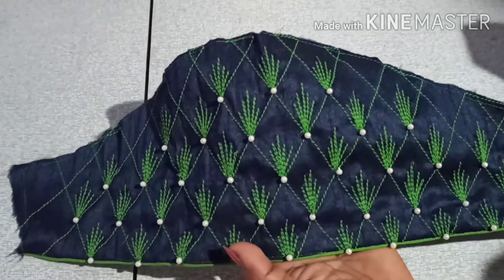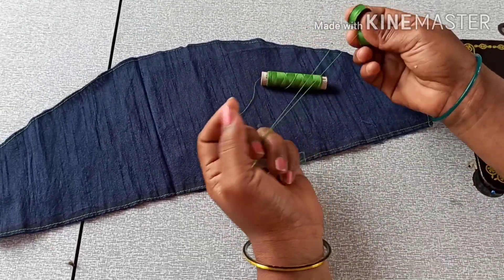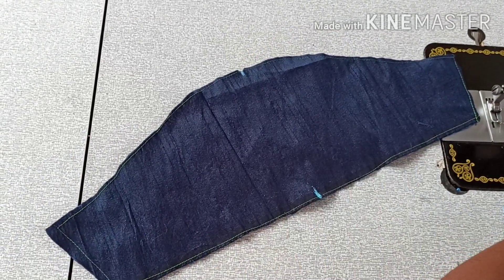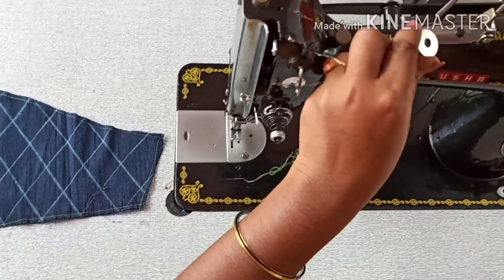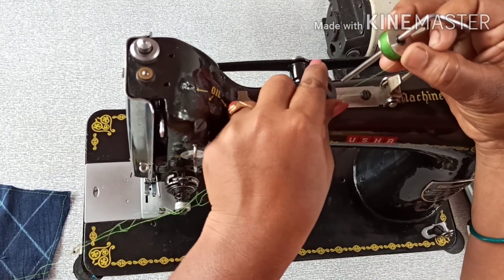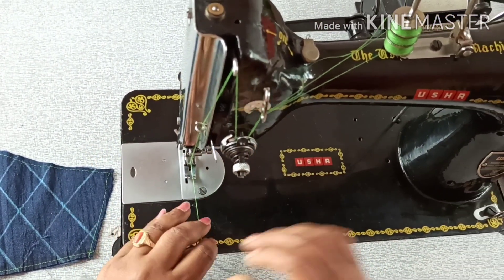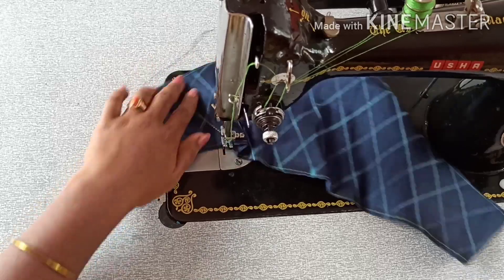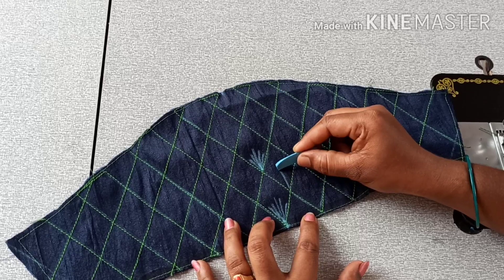ఈ వర్క్ చేయడానికి మాములు కుట్టు మెషీన్ ఉంటే చాలు//ఎవ్వరైనా ఈజీగా కుట్టేయ్యొచ్చు///